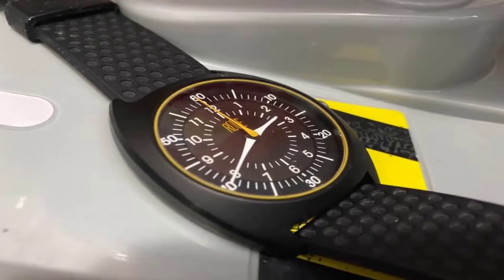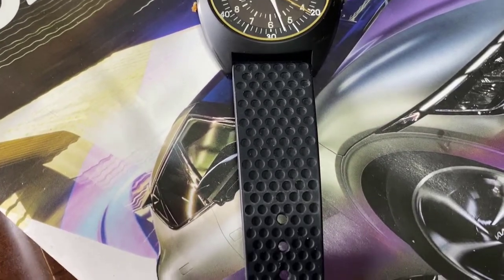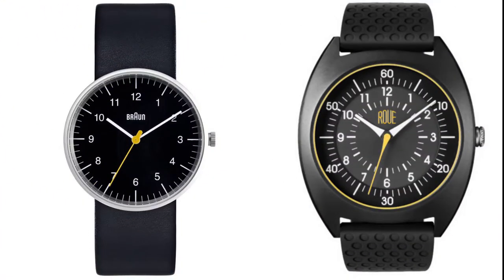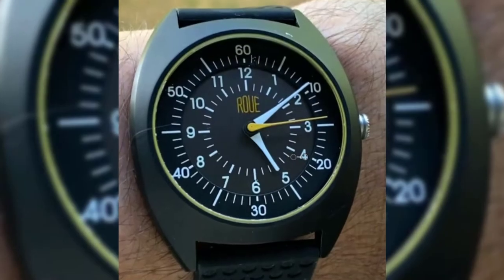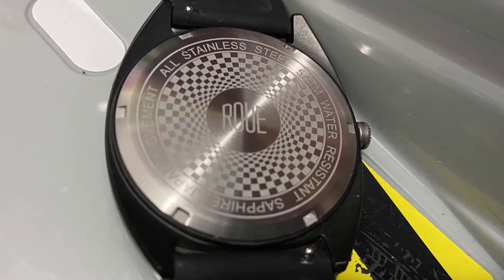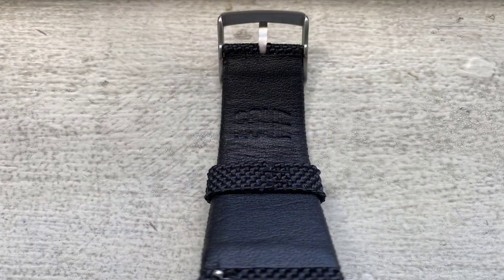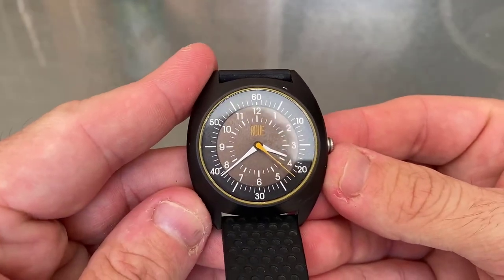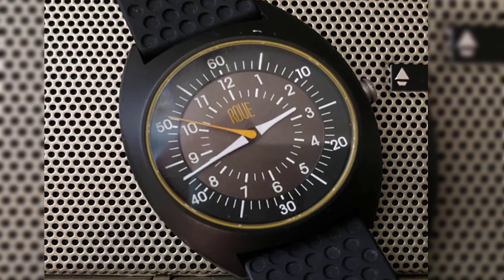Roue HDS Two review